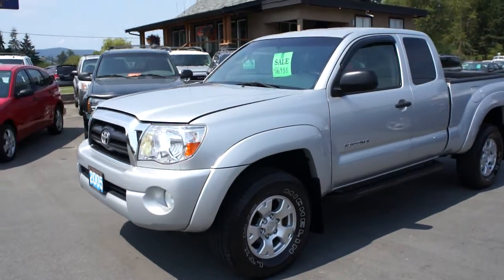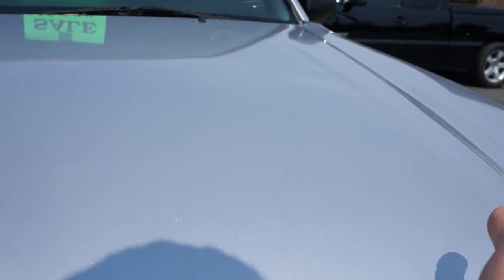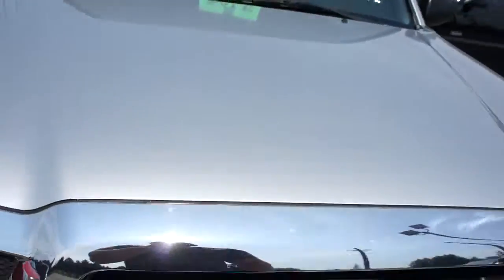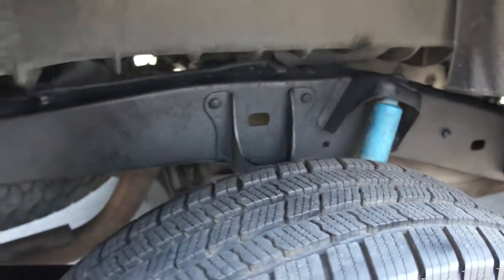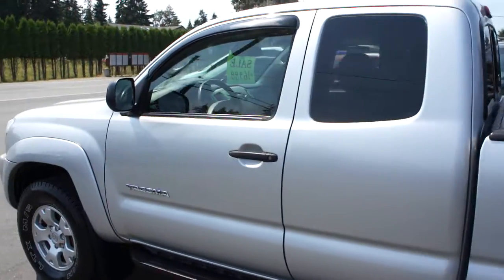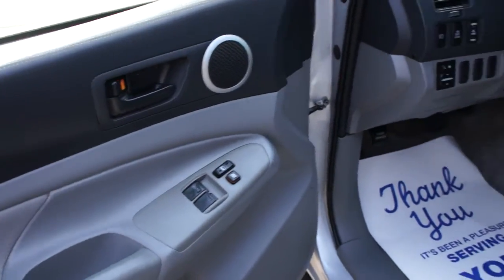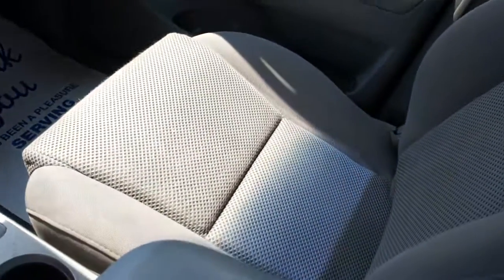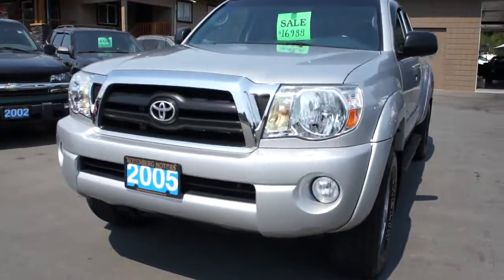2005 TOYOTA TACOMA 4X4 AT KOLENBERG MOTORS LTD